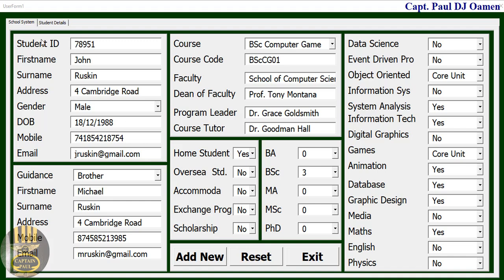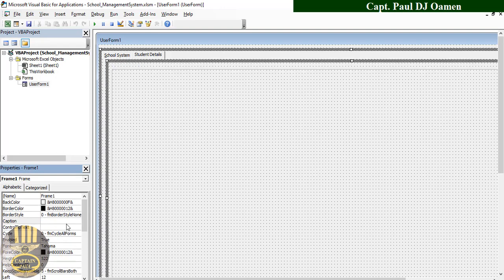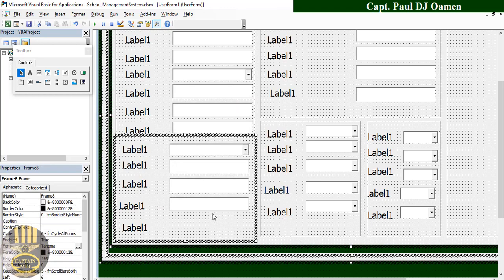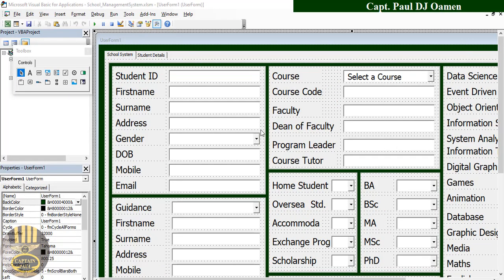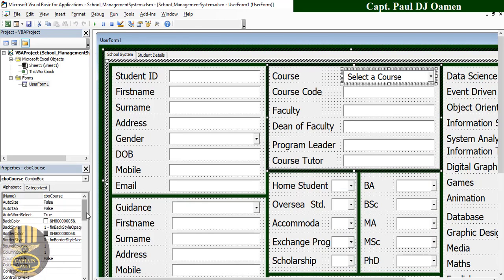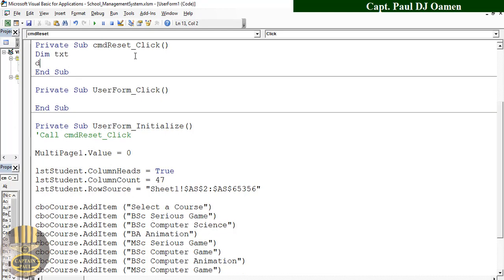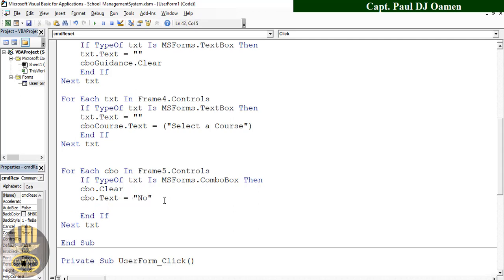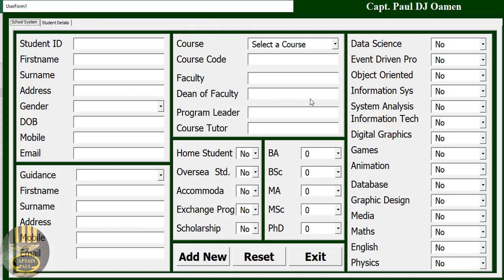How to Create a School Management Systems in Excel VBA -Part 1 of 2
How to Create a School Management Systems in Excel VBA.
In this video tutorial, you will learn how to implement the following functions, such as For Loop, If Statement, Call an object within another object. The tutorial also includes how to add data from a userform into the Excel worksheet

Channel Members can Download the School Management Systems in Excel VBA and modify it for their own personal use: Plus one other source code per month. Total - 2 Source codes Per Month, only: